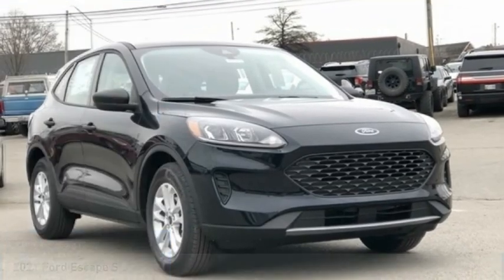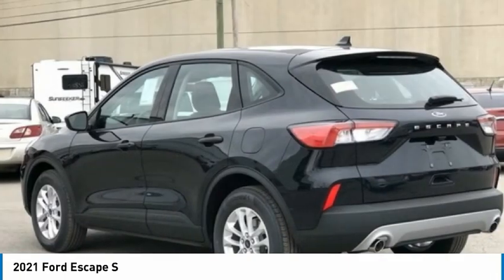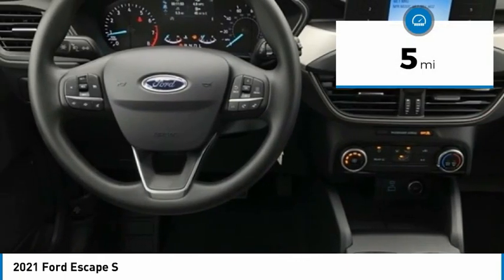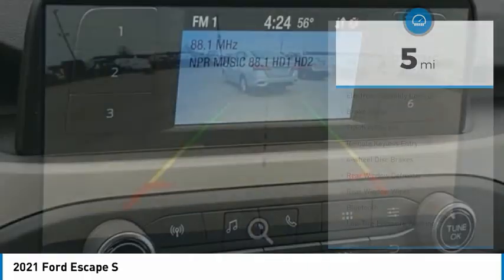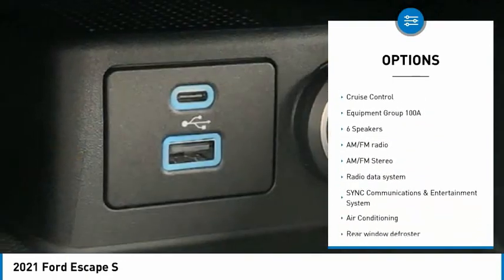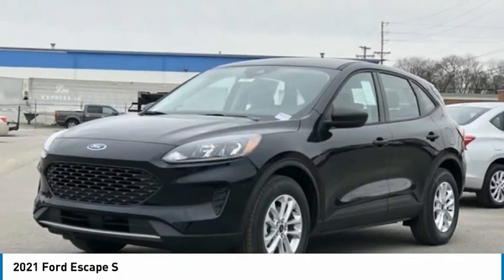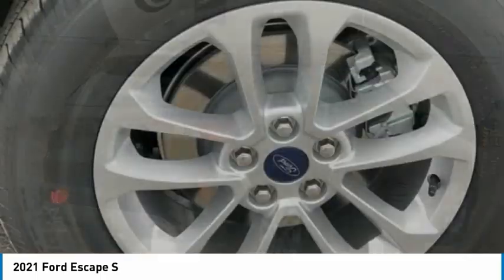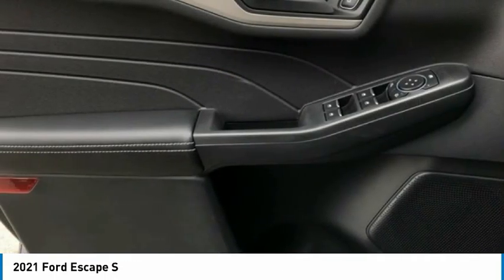2021 Ford Escape S in Chattanooga M6021